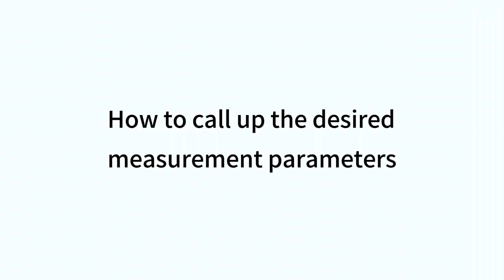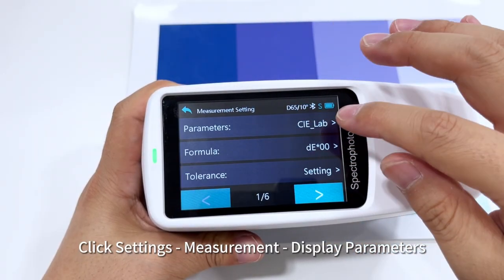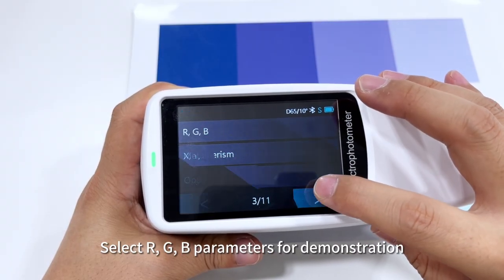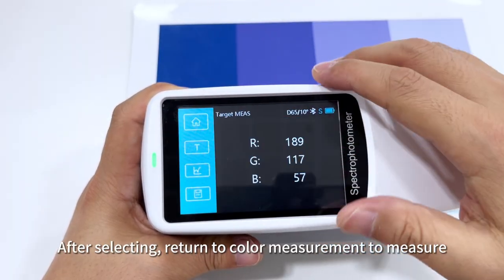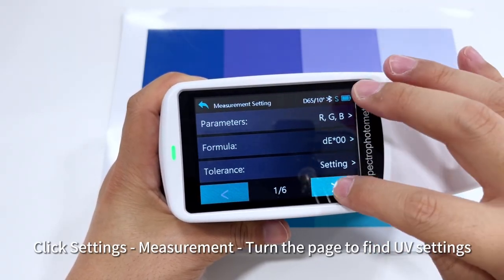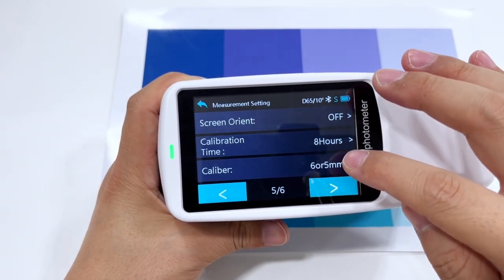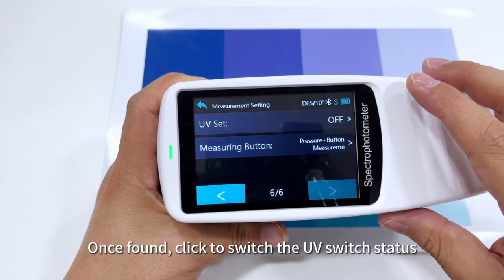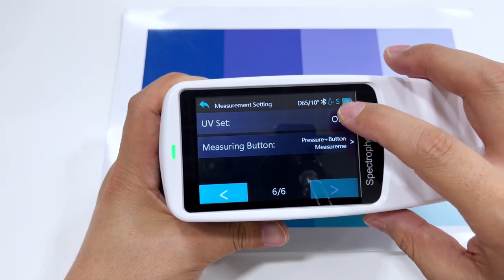CHNSpec DS 530 Densitometer Operation